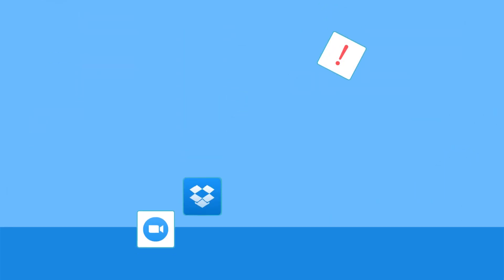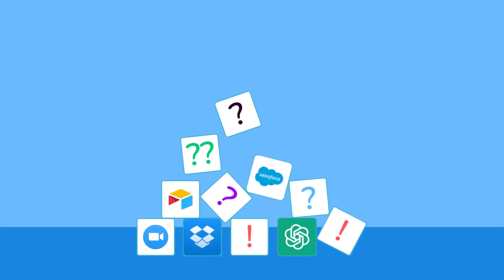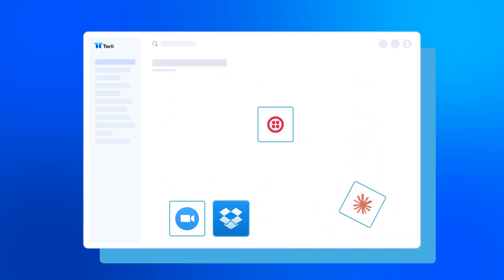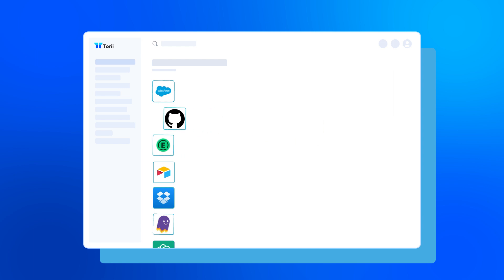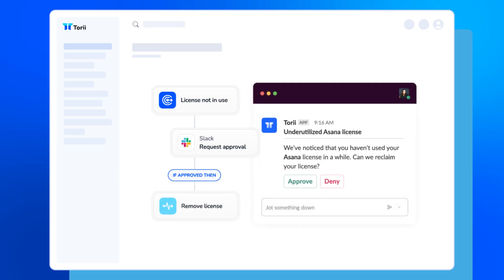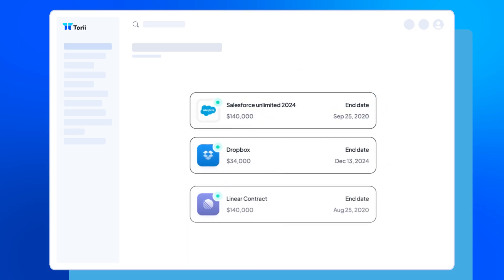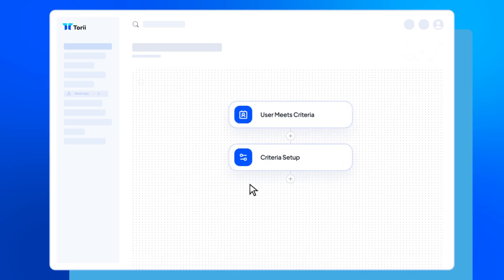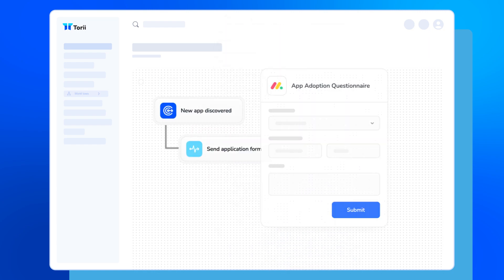Meet Torii, the Leading SaaS Management Platform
Is your company buried under a mountain of apps without clear ownership or visibility? In this video, we’ll show you how Torii’s SaaS management platform helps you discover every app in your organization (even those unsanctioned ones), reveal usage and cost data, and automate processes for onboarding, offboarding, and security. Finally, you can fix the chaos in your SaaS stack—like magic.

Table of Contents:
0:00 – The Overwhelming Reality of IT
0:05 – Too Many Apps, No Ownership
0:17 – Meet Torii: Your All-in-One SaaS Management Solution
0:40 – Key Features: License Tracking, Contract Management & More
0:59 – Automation: Workflows for Onboarding, Offboarding & Security
1:09 – Conclusion: Making IT Magic with Torii